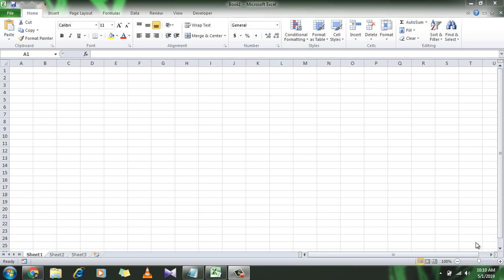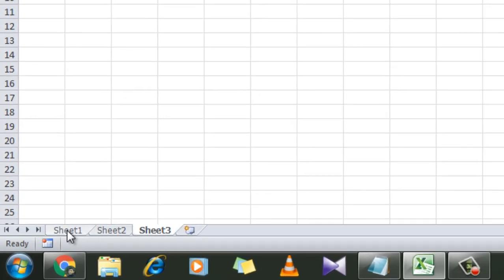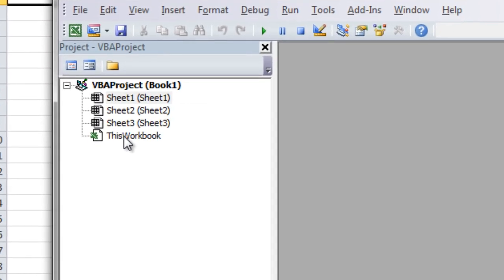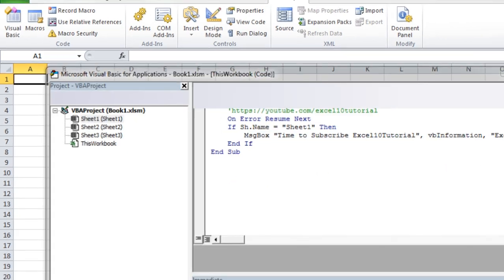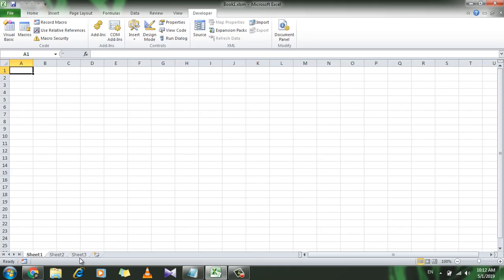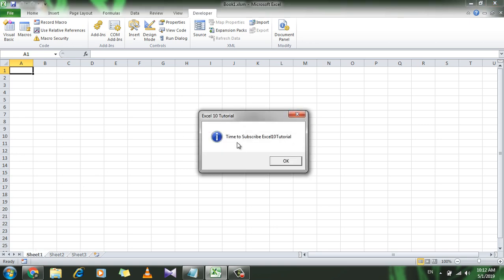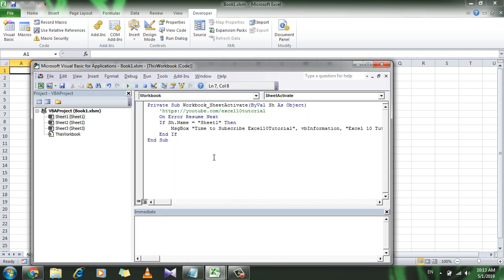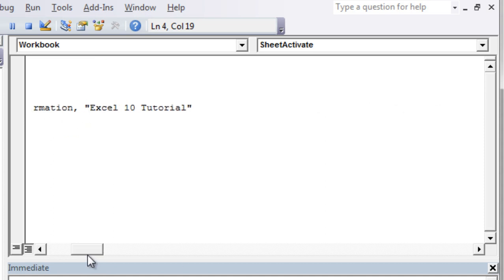How to pop up a message box whenever you click on a certain worksheet in excel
What if you click on a worksheet and a message box pops up reminding you to do something important like saving the sheet or make a copy of the database or even thing like subscribing this channel

Hello everyone. Welcome to excel 10 tutorial, I’m your host Kazi and we are about to learn how to pop up a message box whenever you click on a certain worksheet in excel.

Click on Visual Basic and then select “This Workbook”

Now save the workbook and make sure the save as file type is .xlsm

Done. You have successfully setup a popup message box to show whenever you click on the specific worksheet.